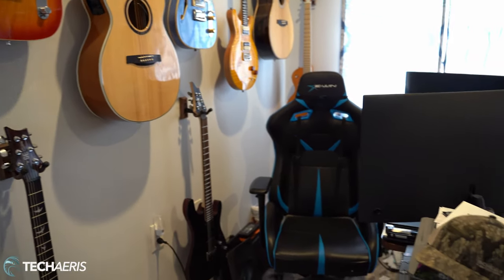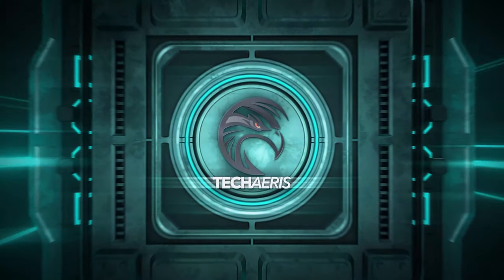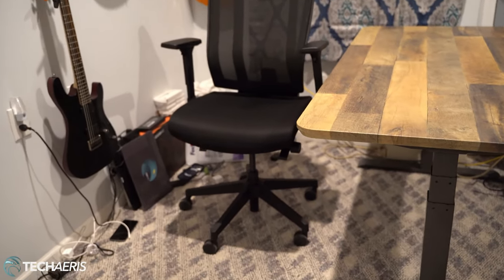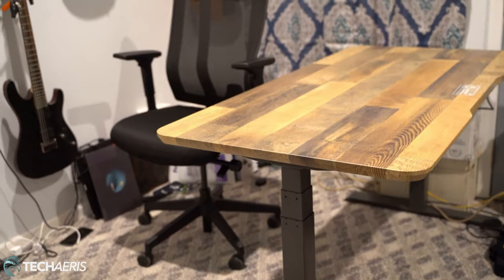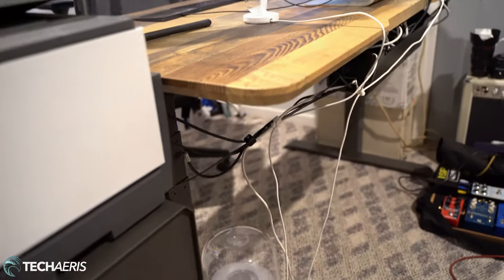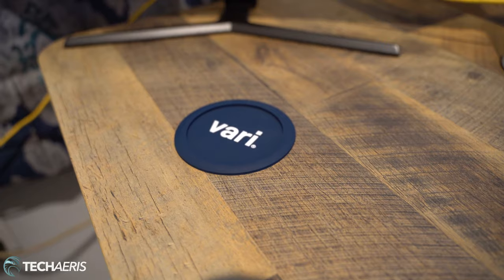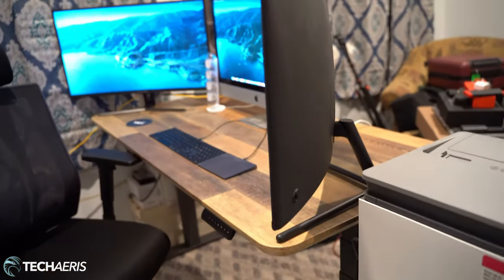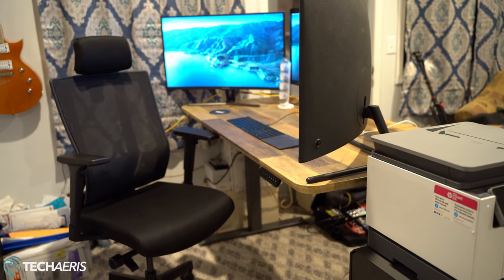Working from home? Set up your ideal office space with these Vari products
A lot of us are working from home now and you may need some ideas on what to use to make a great office space. These Vari products can help. Check out this video and read our full article